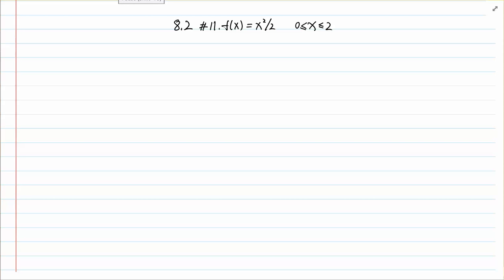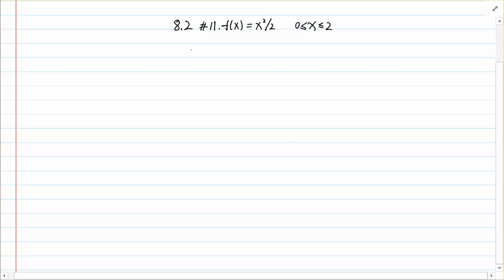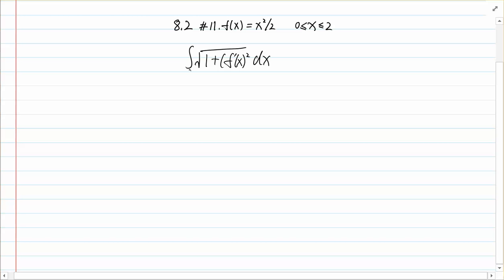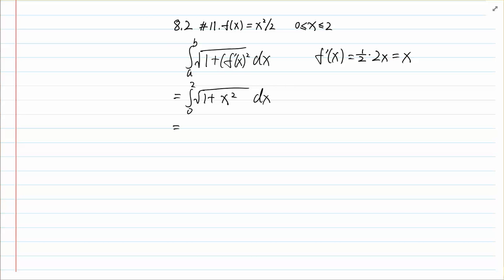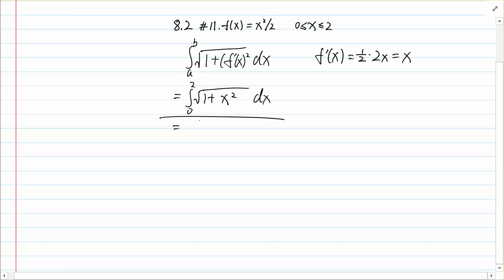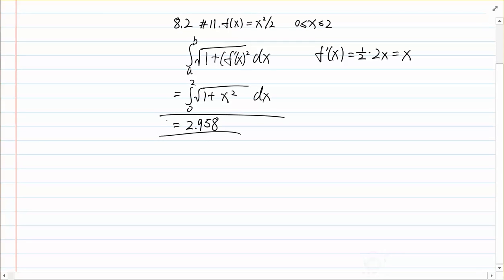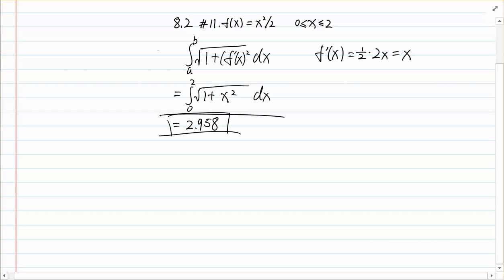8.2 #11 - Arc Length (Student video)